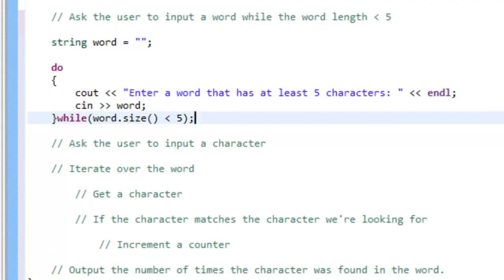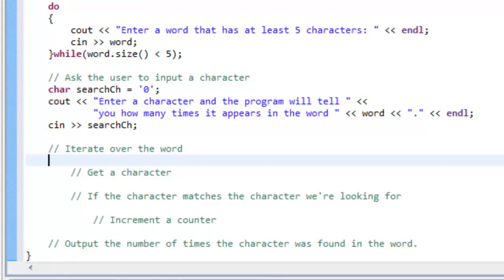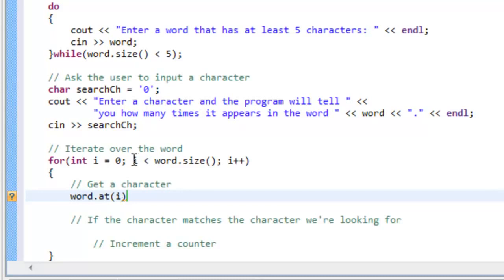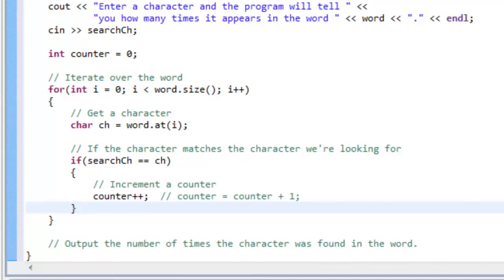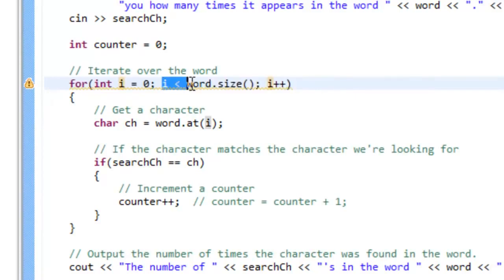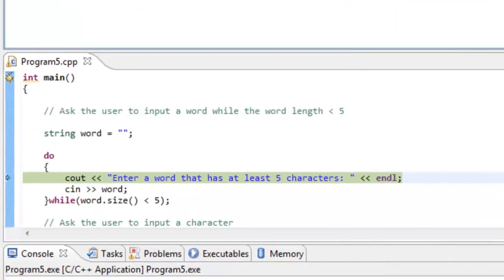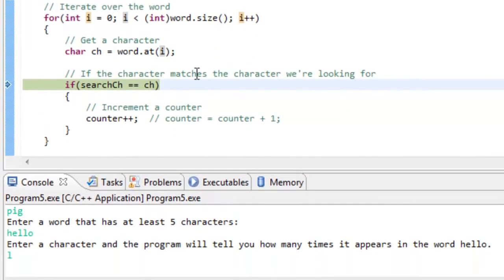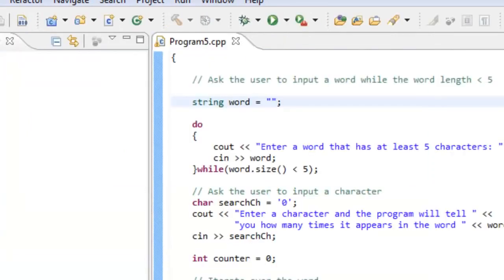17 for loops